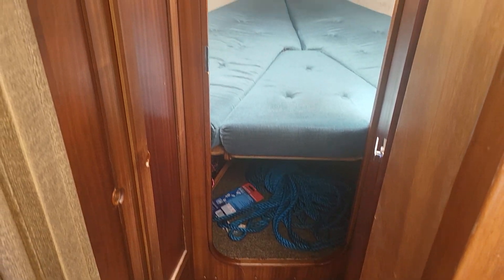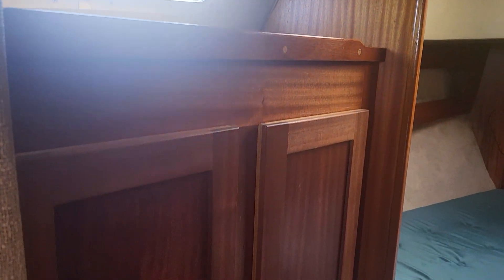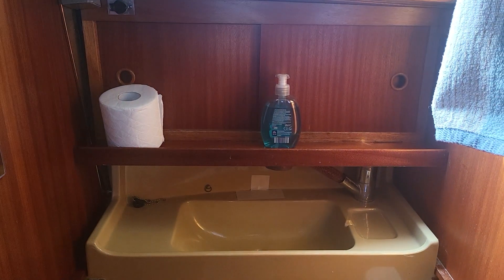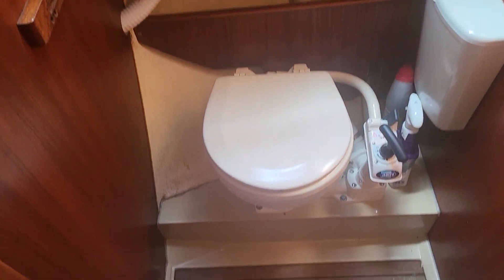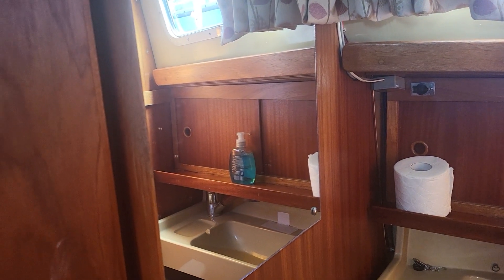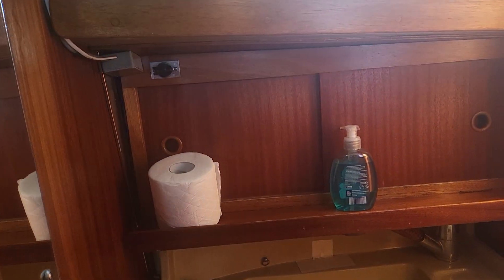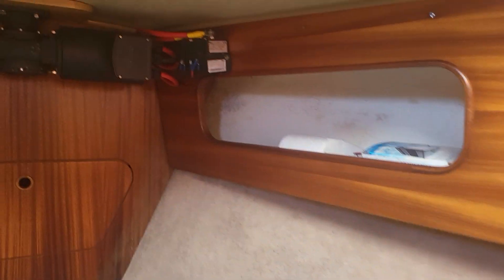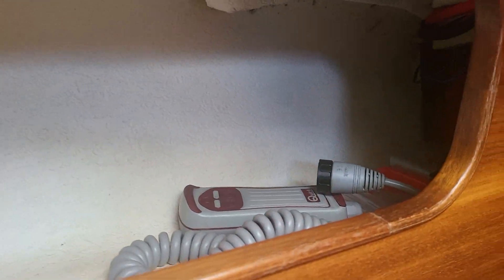LM 30 - Boatshed - Boat Ref#325467